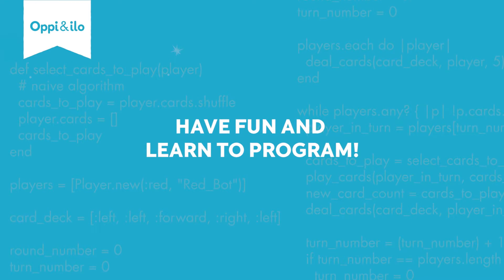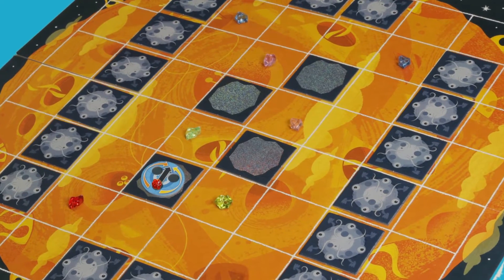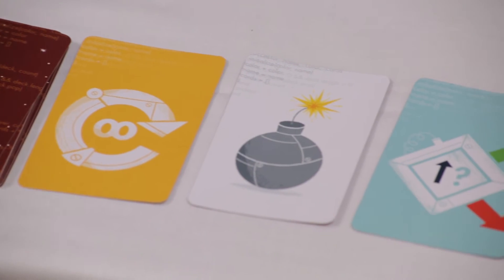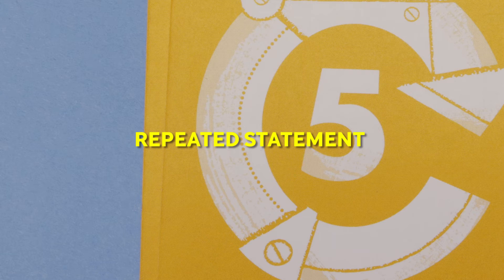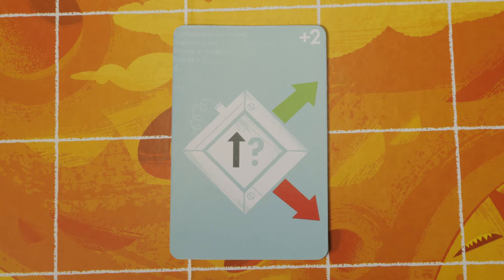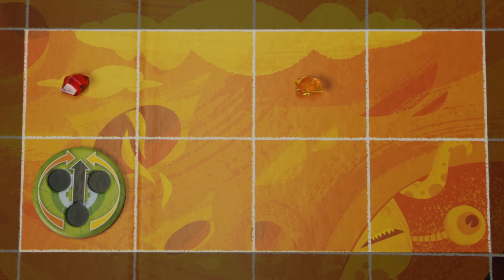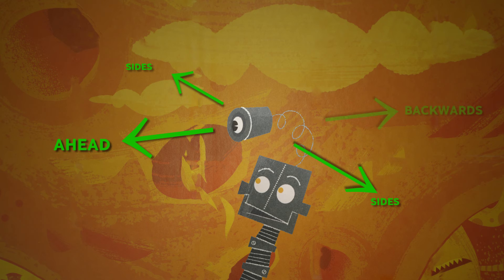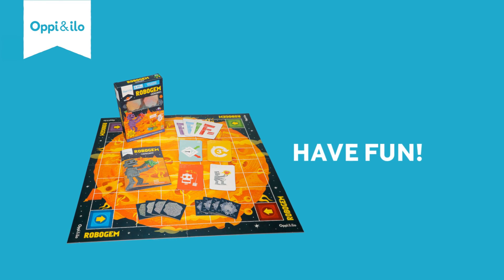HOW TO USE ROBOGEM ADDITIONAL CARDS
Robogem additional cards add more programming commands  and fun to your Robogem boards game.